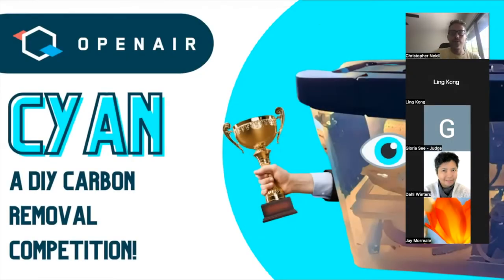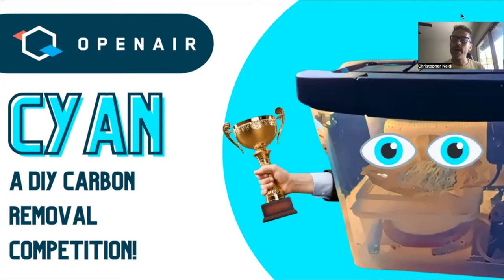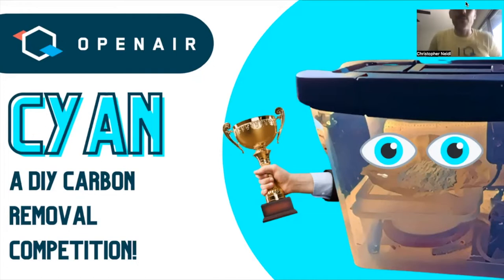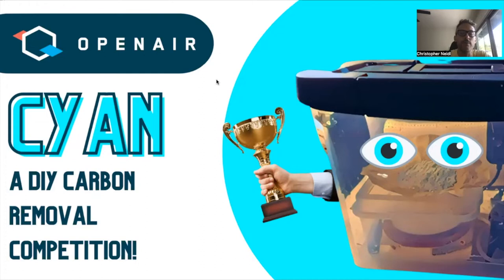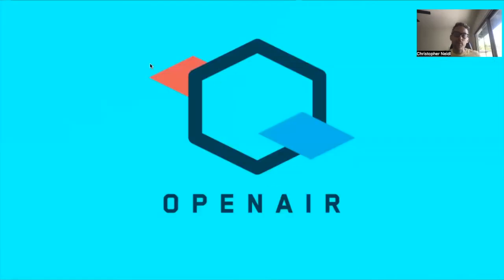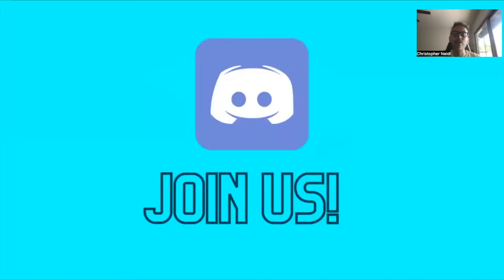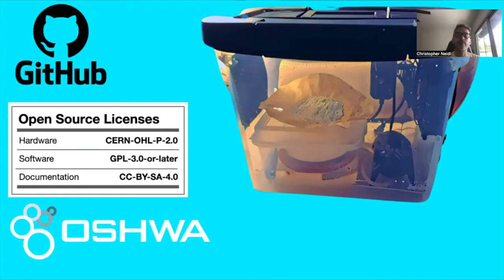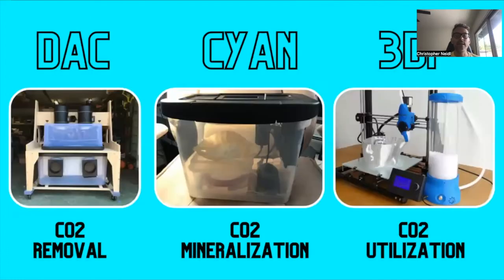Cyan Hacker 1_September 2022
CYAN s an OpenAir generated DIY micro-carbon mineralization device that absorbs CO2 from the air by converting calcium hydroxide calcium carbonate.

On Saturday September 10th, three teams - the Air Bouncers, Team Velcro and the Longhorns -  participated in the first ever CYAN hacker competition, each competing to build the most effective and creative design.

The competition was the first pilot of what will be a regular initiative that aims to build a global community to accelerate CYAN's open source evolution and continuous improvement. More details will be shared about upcoming competitions and how carbon hackers anywhere in the world can participate going forward.

PROGRAM
- Introduction to CYAN and Competition Overview
- Team Presentations
- Live Carbon Removal Measurement
- Jury Review and Winning Design Selection

Join OpenAir and find out more about CYAN and other CDR projects being led by our growing global collective